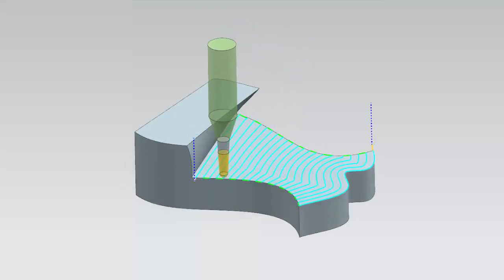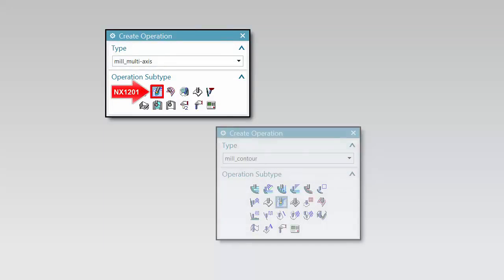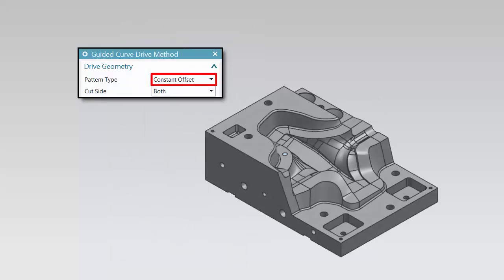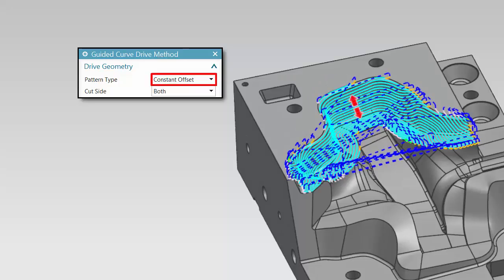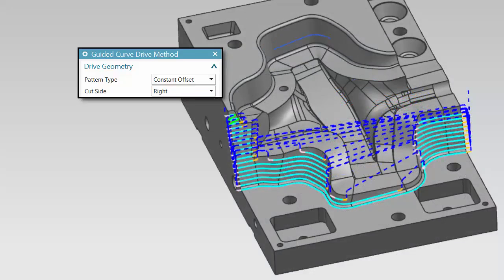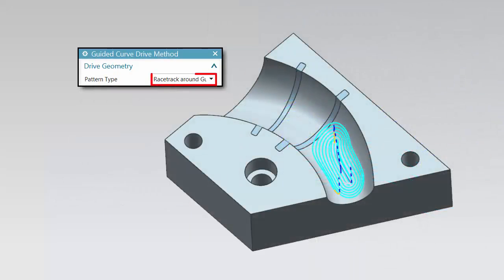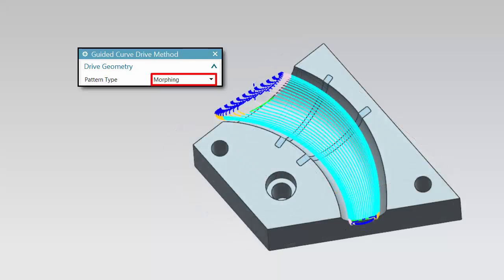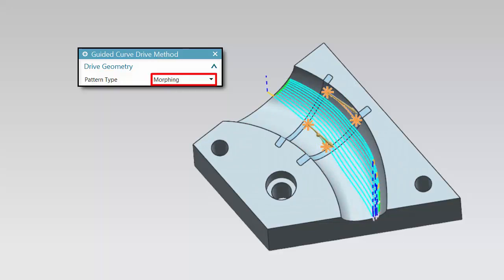NX12.0.2 Fixed and Multi Axis Guiding Curves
NX12.02 CAM YENİLİKLER

Fixed and Multi Axis Guiding Curves, grid oluşturmayanlar da dahil olmak üzere birçok yüzey türü üzerinde çalışan genel amaçlı son işlemlerdir. Bu işlemler, yansıtmadan kesilen alanda doğrudan desen oluşturur.